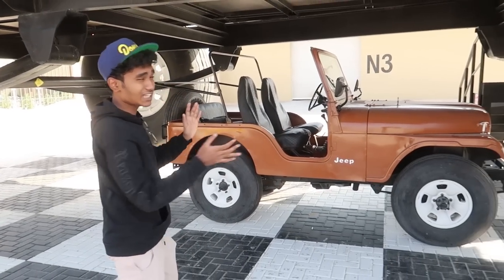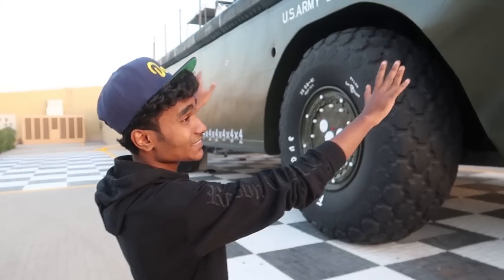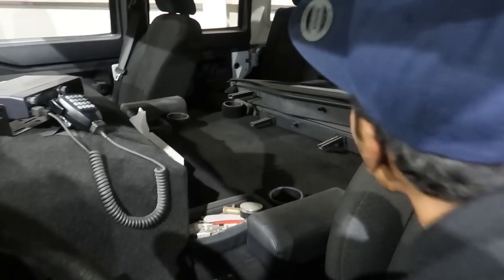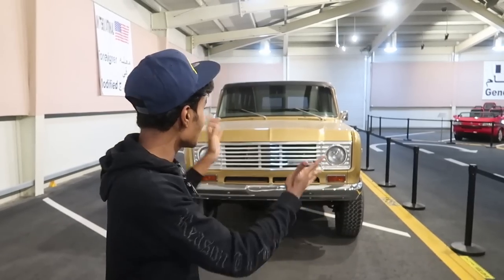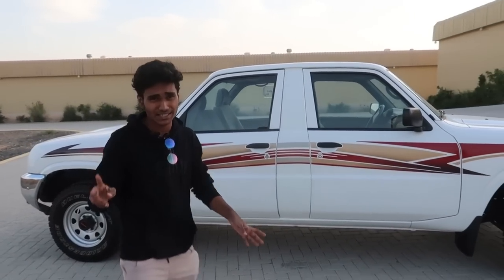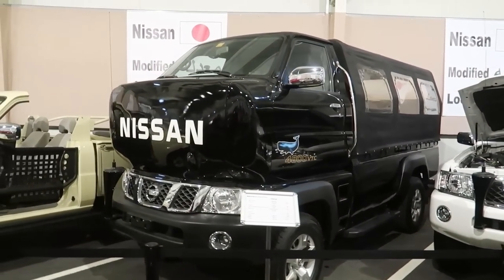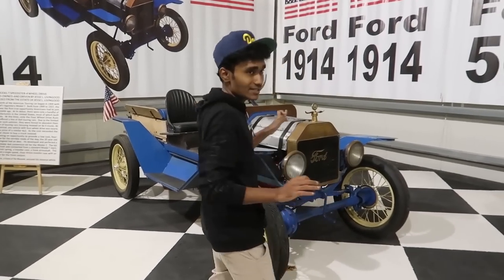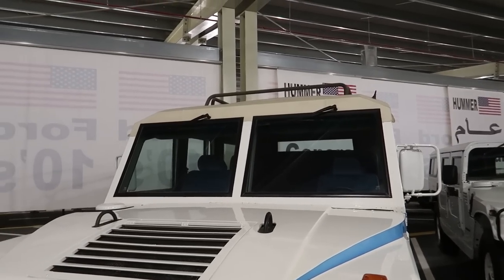UNIQUE CAR COLLECTION OF SHEIKH HAMAD 🤯 OVER 600 CARS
HEY GUYS,
I HOPE  YOU ENJOYED THIS VIDEO

MY LAPTOP
MY VLOGGING camera
OUIJA BOARD
IPHONE 7
NOKIA 5